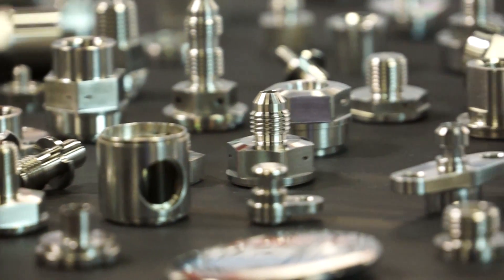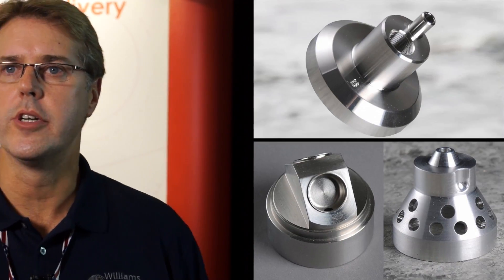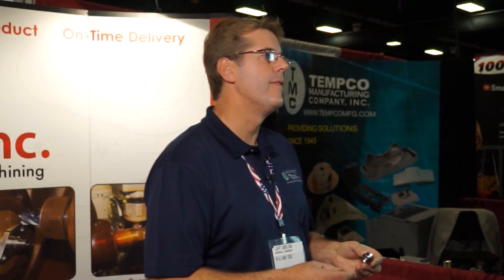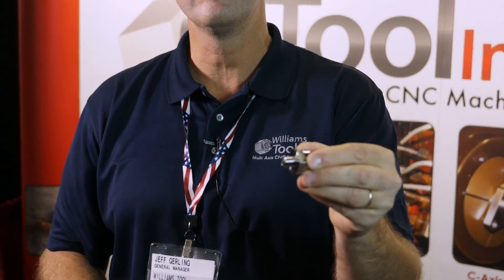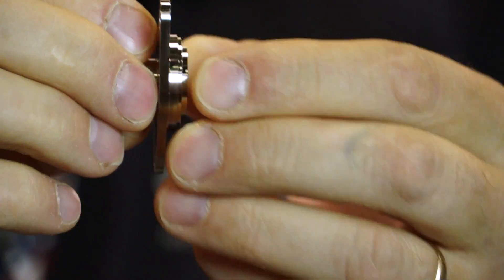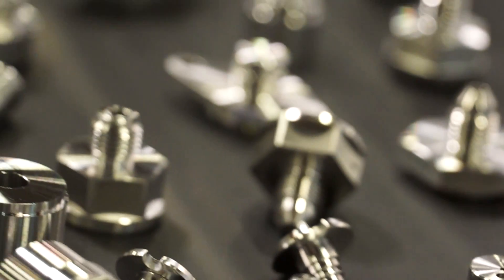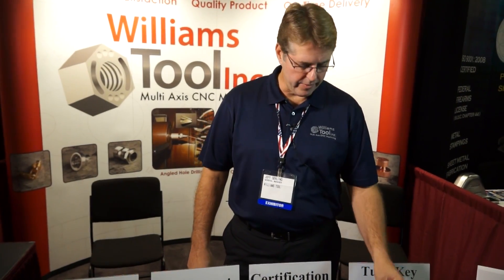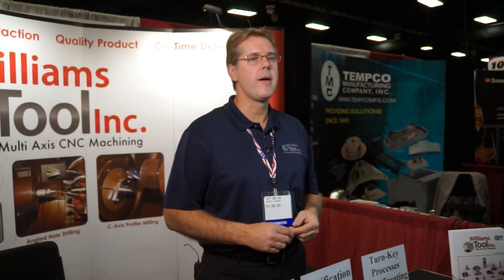Multi Axis CNC Machining | Williams Tool Inc | Chadwicks, NY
Williams Tool, Inc. is another preferred American supplier of contract manufacturing services you will find only at a Design-2-Part trade show

Williams Tool manufactures roughly 90% of the parts from stainless steel with the other 10% percent ulitizing materials such as Aluminum, Copper, Brass & Titanium. We intergrate live tooling and in-process milling with our turning to improve the overall quality of the product. To keep up with the demands of current and potential customers, we also offer turn-key processes such as Heat Treating and Passivation. Our goal is "100% Customer Satisfaction".

CNC Turning with C-Axis Milling and Off Center Drilling
 Materials: Stainless Steel, Titanium, Brass, and Aluminum
 Production Volumes: 250 - 50,000 Pieces
 2" Diameter through bar Capacity
 Chuck parts up to 6" diameter
 12' Hydro-Dynamic Bar Feeders